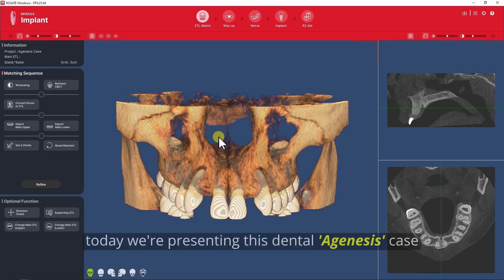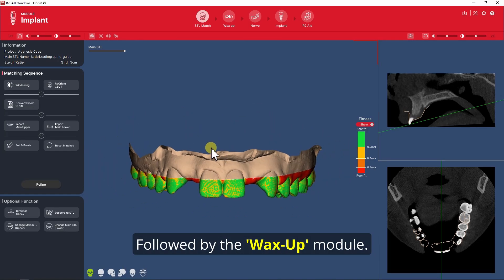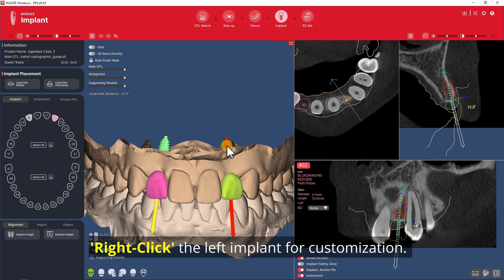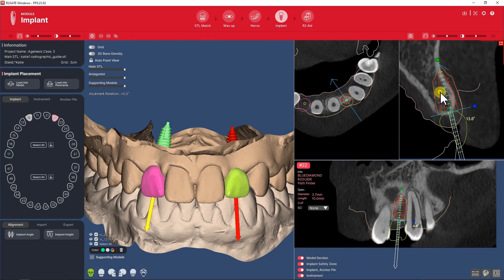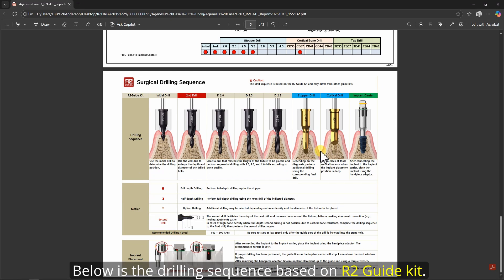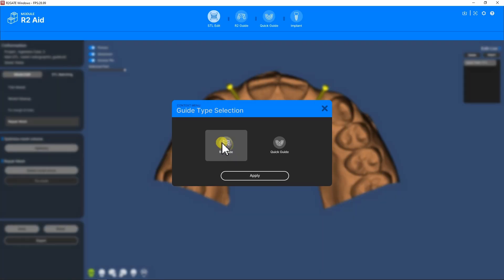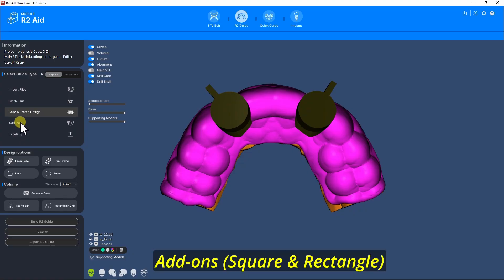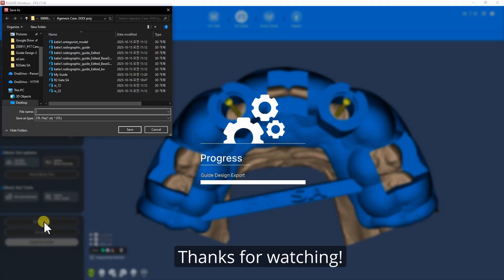R2GATE SA Tutorial Series | Clinical 1 : 🦷⚙️ How R2Gate SA Simplifies Dental Agenesis Cases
🦷 Bilateral Agenesis Case using R2Guide SA
✨ In this video, we present a Dental Agenesis case — a condition involving the congenital absence of one or more teeth.
👩‍⚕️ The patient shows bilateral absence of the upper lateral incisors.
🧠 Diagnosis, planning, and guide design were performed with R2Guide SA, powered by the latest tools from R2Gate Stand Alone, ensuring a precise & efficient workflow.
⚙️ Experience how digital dentistry reshapes precision and predictability in implant planning.